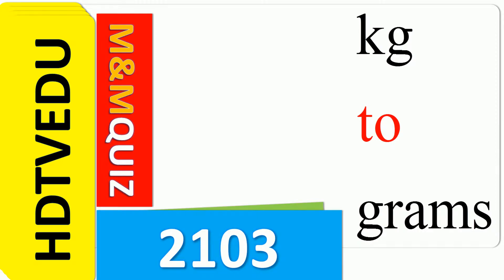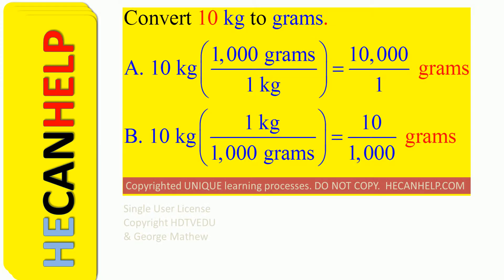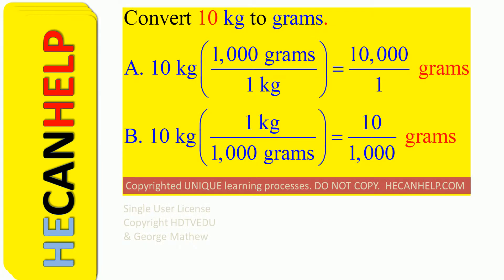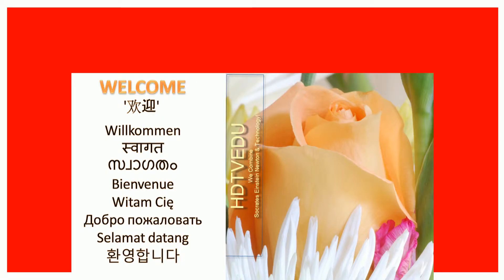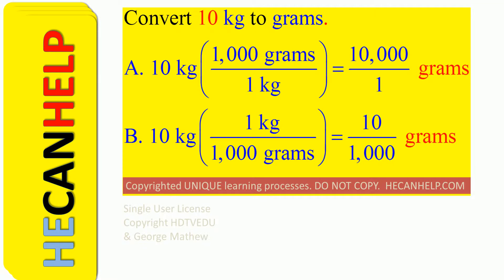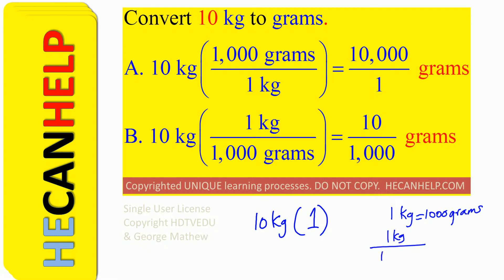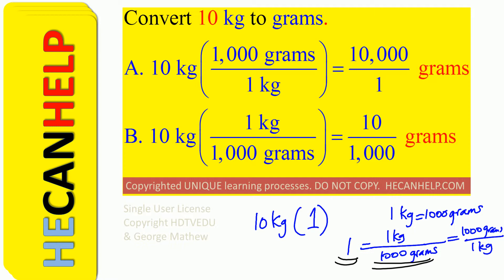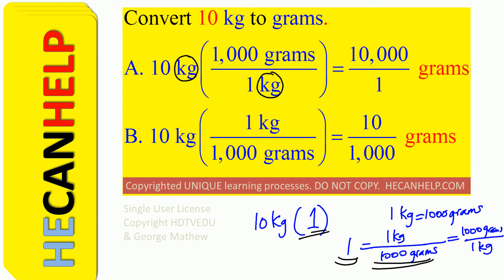2103 {HECANHELP.COM USA GEORGE MATHEW} Convert kilo-grams (kg) to grams (g) Math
This video is dedicated to Sheikha Lubna bint Khalid bin Sultan Al Qasimi - never easy to be a woman and a minister.
Watch all or you may not do well.  Thank you: Youtube